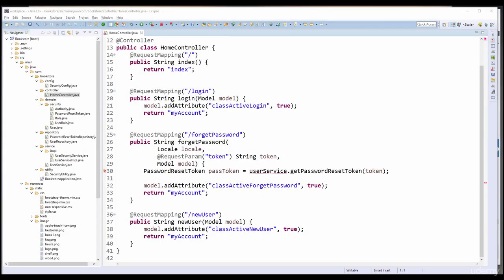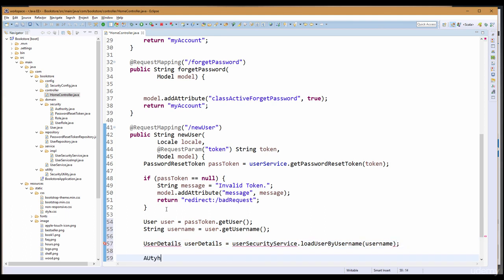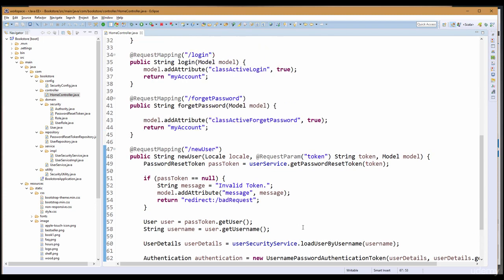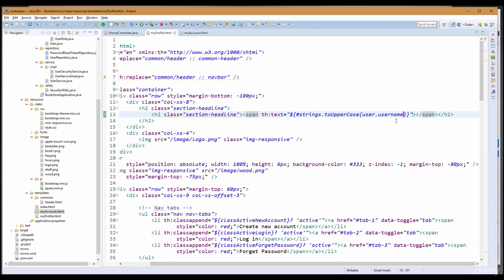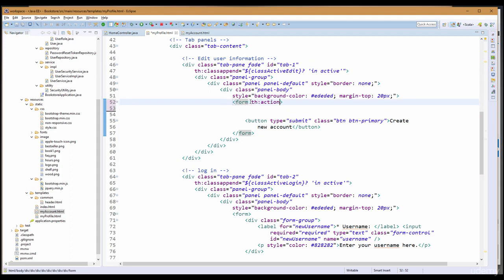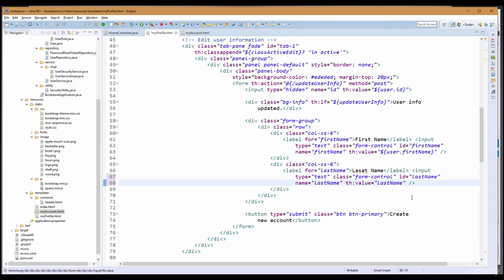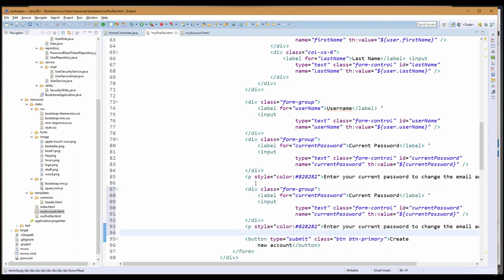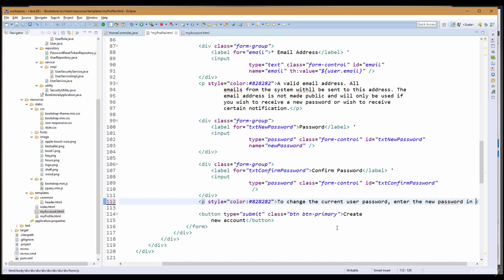Complete E-Commerce Course - Java,Spring,Hibernate and MySQL : Addin MyProfile Page